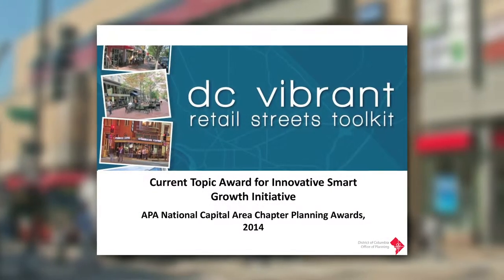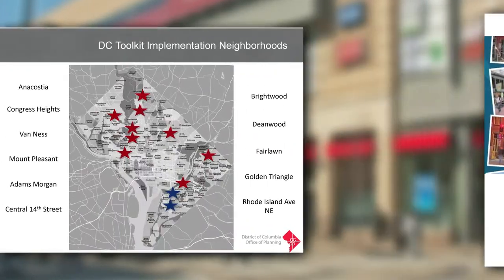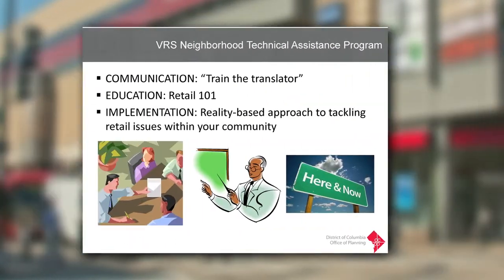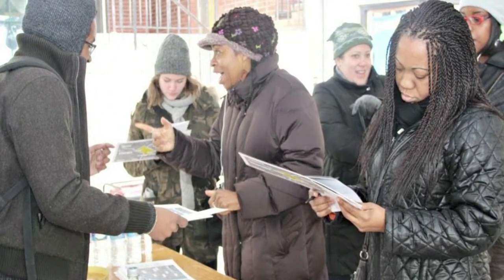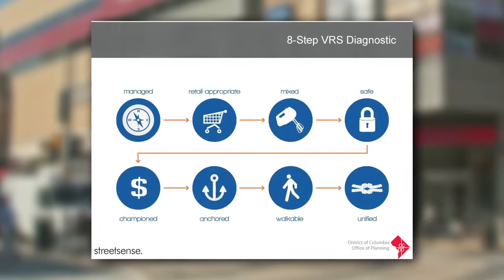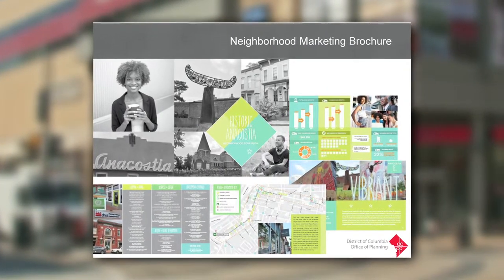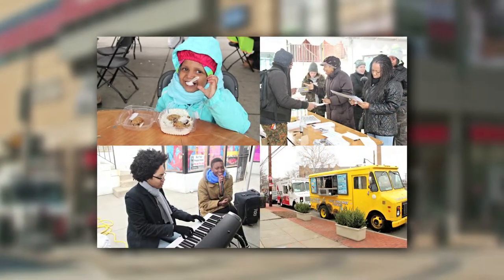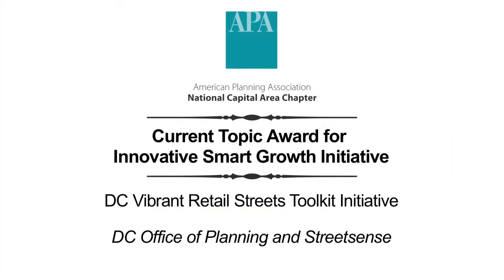Current Topic Award for Innovation Smart Growth Initiative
DC Vibrant Retail Streets Toolkit Initiative (DC Office of Planning)

2014 National Capital Area Chapter Planning Award

Created by Wana Image LLC